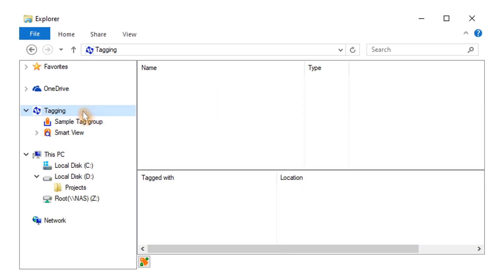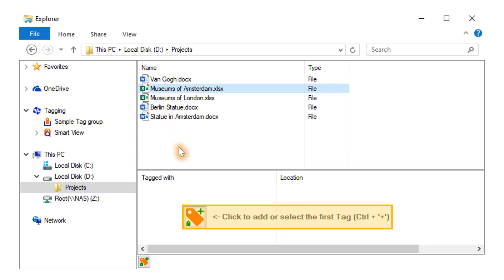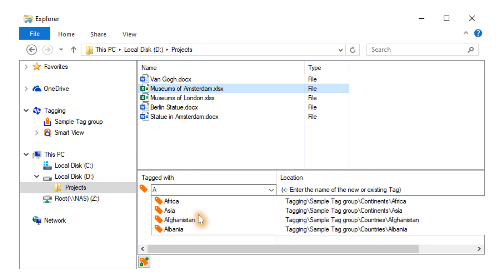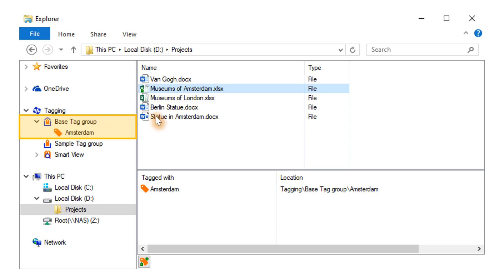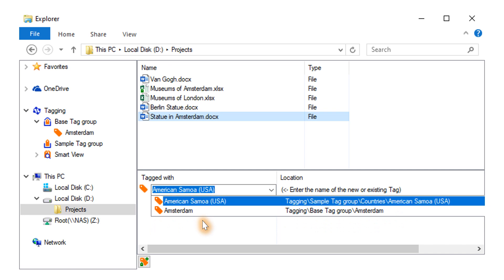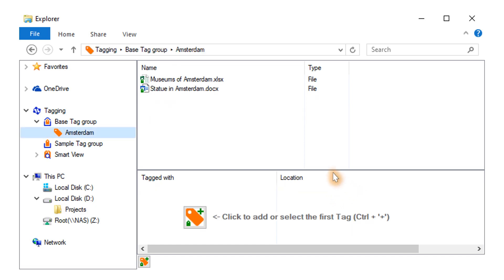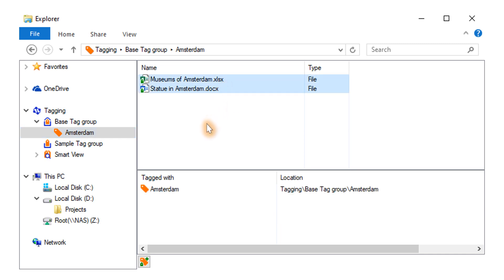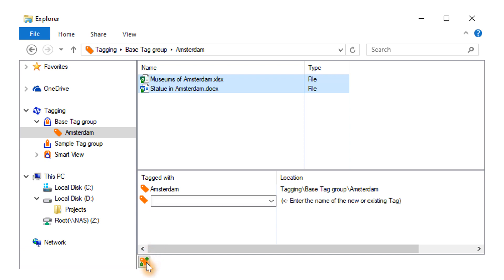Quick Start - Tag Files and Folders - Directly in the Explorer [Tagging for Windows]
With the newest version of tagging for windows, you can start tagging files and folders directly.
After selecting a file, add or select the first tag using the button in the tag pane.
Existing tags can be used, or a new one can be added right away.
The new tag is added to the special Base Tag group.
Naturally, the new tag can be used for another file as well.
The tag itself can be viewed in its tag group.
When the tag is selected in the tree, the tagged files are listed just as they were in a folder.
A file or folder can have as many tags you like.
Just add or select another tag using the button or using the shortcut, control plus.
Enjoy tagging

Tagging re-invented and fully integrated in the Windows File Explorer
Find, navigate, categorize and structure Files and Folders by using 'Tagging for Windows'.

🔹 Save time
Tagging is directly available in the Windows File Explorer.

🔹 Any file type
All types of Files and also Folders can be tagged.

🔹 Nothing is changed
The name, location and content is not modified using tags. Adding extra information to a file could be accomplished by adding names of tags(or keywords, labels, subjects, etc.) to the name of the file by hand.

🔹 Organize structure
Tags can are organized in a structure of your own. Tags can be seen in the Windows File Explorer Navigation pane.

🔹 Windows integration
Use the Windows File Explorer as before, with tagging included. The Windows File Explorer is a great tool for managing your files and folders.

🔹 Tracking changes
Tags are kept when files and folder are moved or renamed. The Windows File Explorer provides the means to manage your files and folders. The most common operations performed on files / folders or groups of files / folders include creating, opening (e.g. viewing, playing, editing or printing), renaming, copying, moving and deleting.

🔹 Use in other applications
Open and save files in other applications using tags. When you’re using other applications, Tags are still a valuable and easy way to access your files and folders.

🔹 Works two ways
See the tags of a file or folder.
See the files and folders linked to a tag.

🔹 Combine tags
Find files and folders having two or more tags combined. With Tagging for Windows tags can be linked to multiple files and folders and, of course, files and folders can have more then one tag.

🔹 Import tags and links
Use a set of data to add tags and links to files and folders. The import is an separate application that uses a set of data containing tags and links to files and folder.

🔹 Include external data
Import data from other sources using CSV files.

Connect Software B.V. Amsterdam